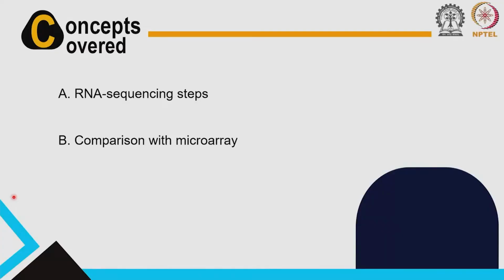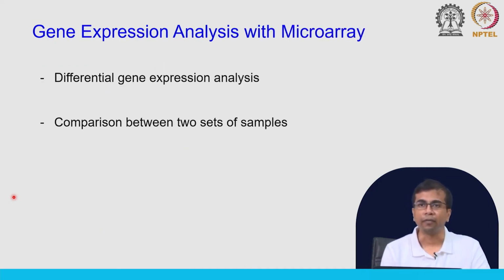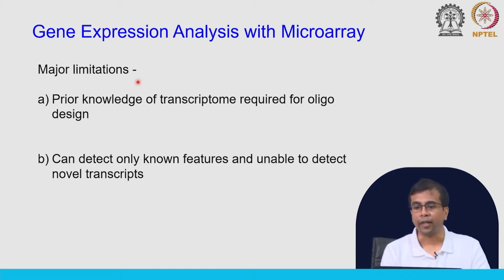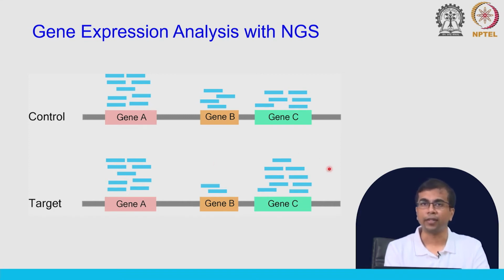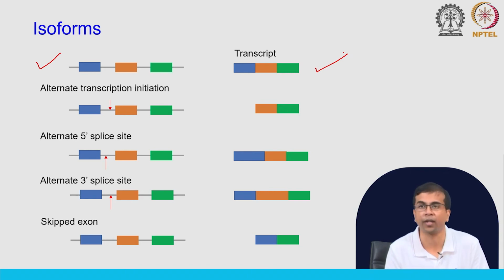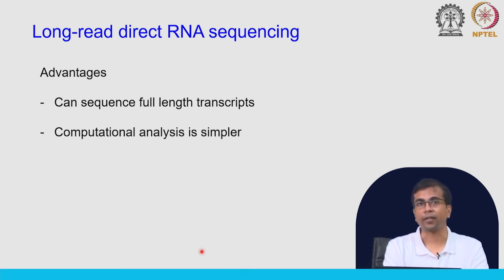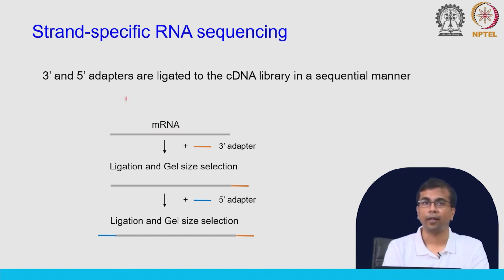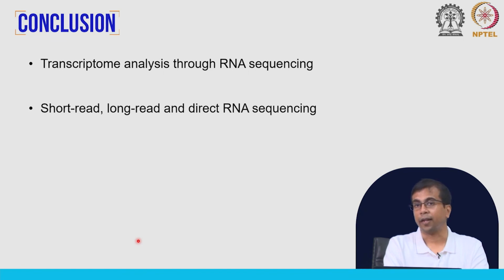Lecture 32 : Introduction to RNA sequencing